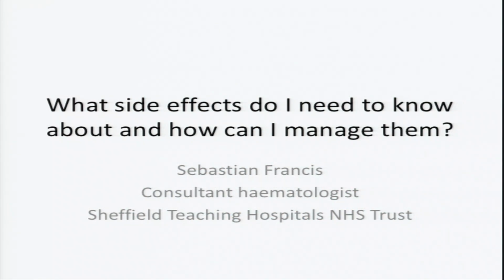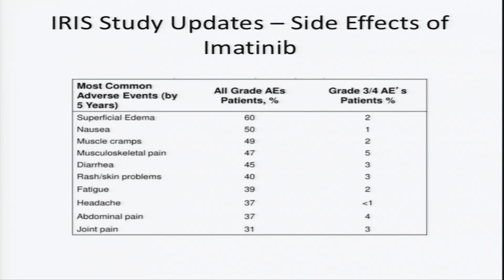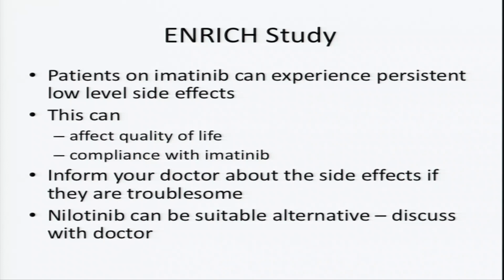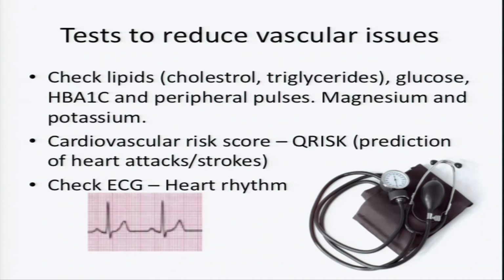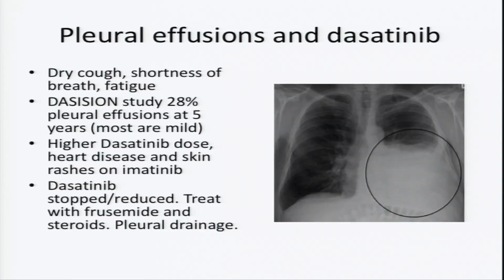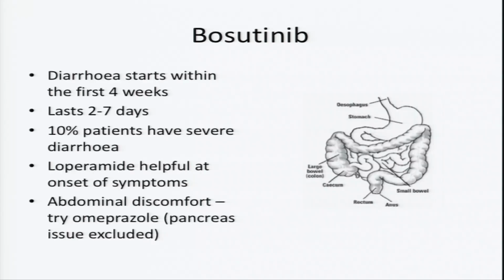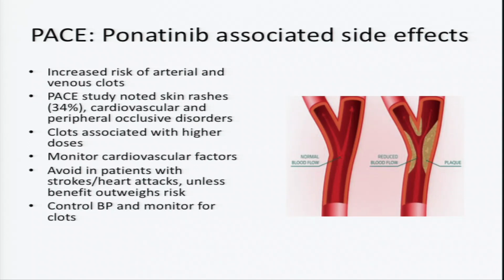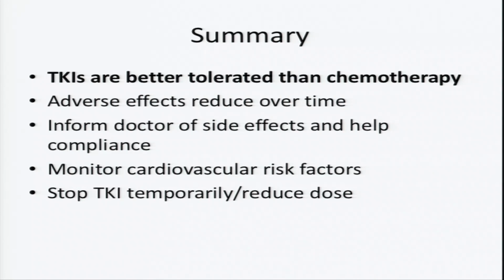Side effects and how to manage them? Dr Sebastian Francis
This video is about Side effects and how to manage them? Dr Sebastian Francis